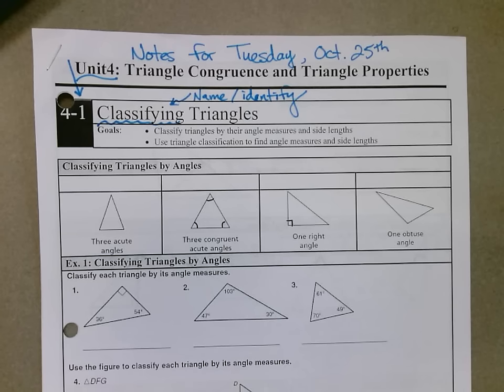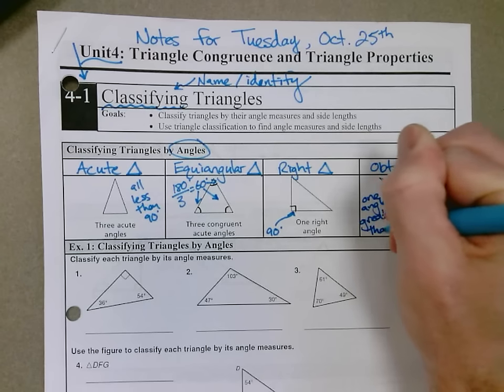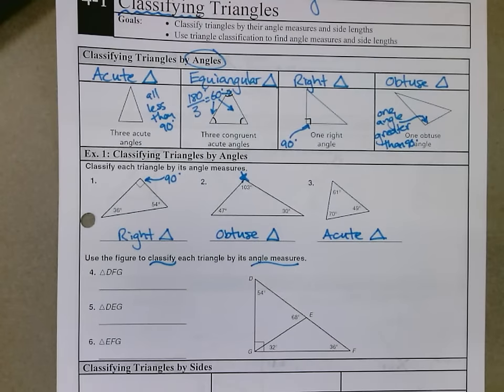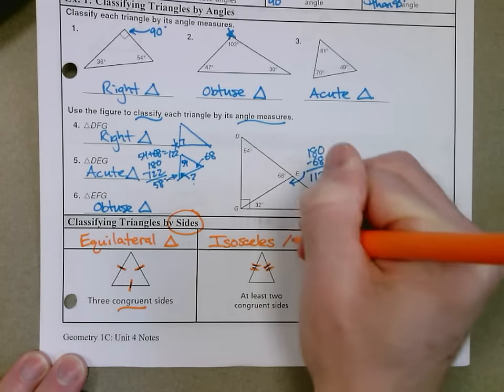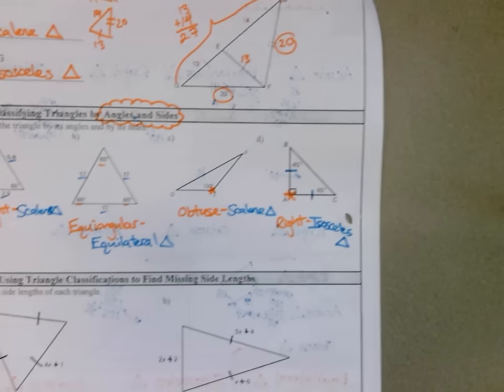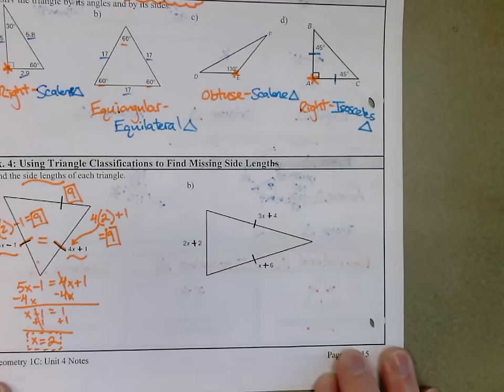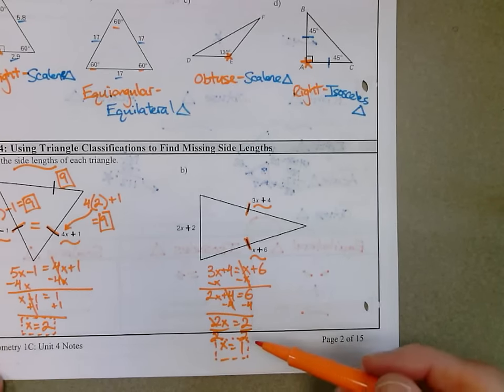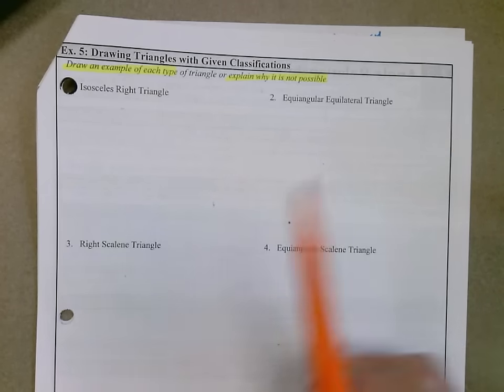VHS Geometry: Notes 4-1